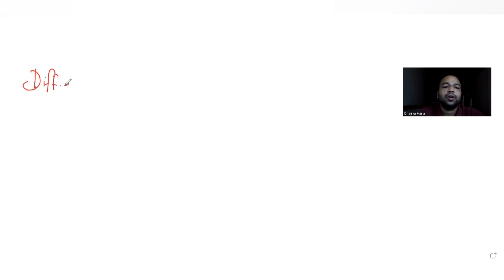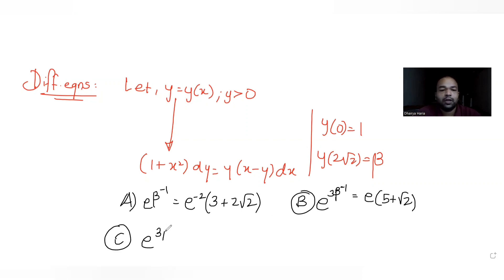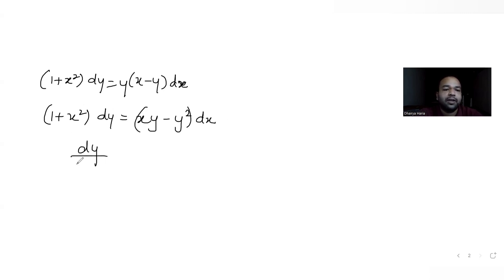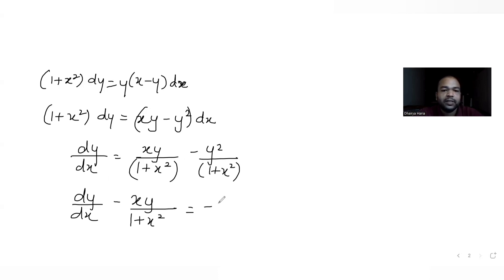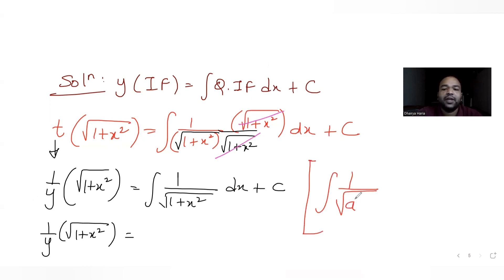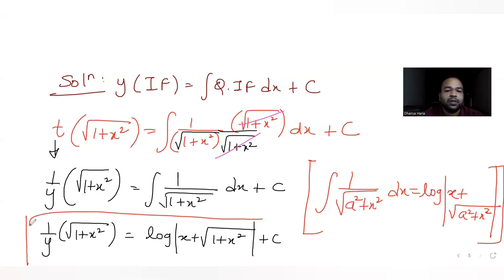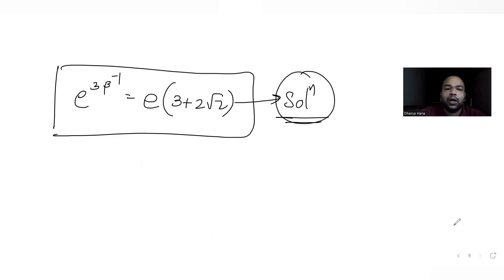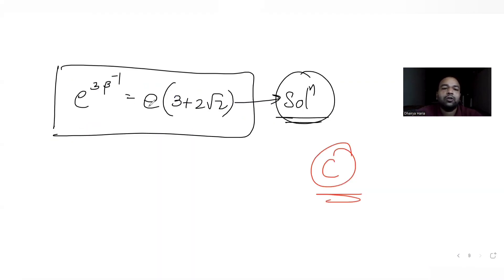Let y=y(x), y 0, be solution curve of differential equation (1+x^2)dy=y(x-y)dx. If y(0)=1 & y(2√2)=b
Let y=y(x), y greater than 0, be a solution curve of differential equation (1+x^2)dy=y(x-y)dx.
If y(0)=1 and y(2√2)=b, then:
A. e^b^-1=e^-2(3+2√2)
B. e^3b^-1=e(5+√2)
C. e^3b^-1=e(3+2√2)
D. e^b^-1=e^-2(5+√2).